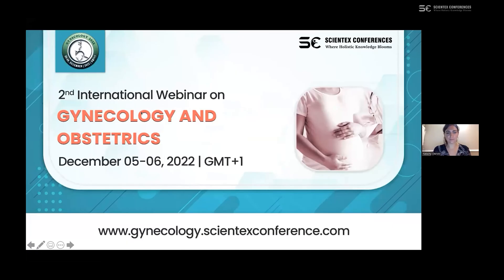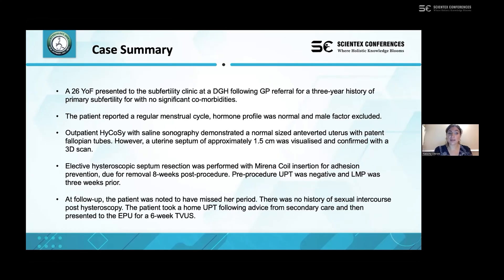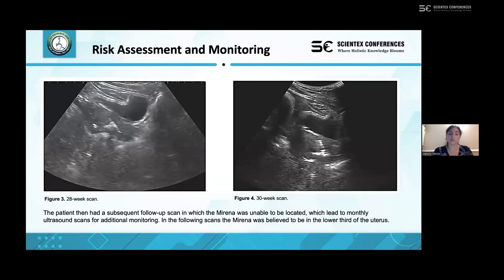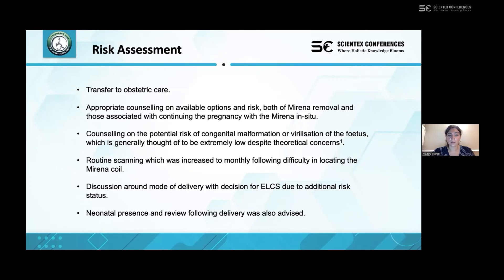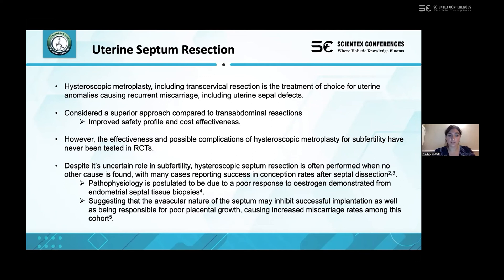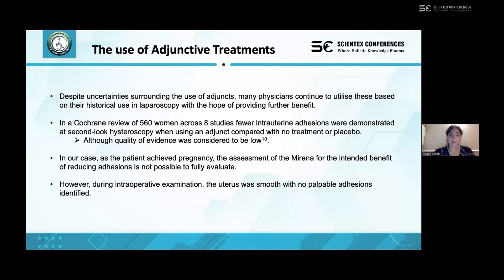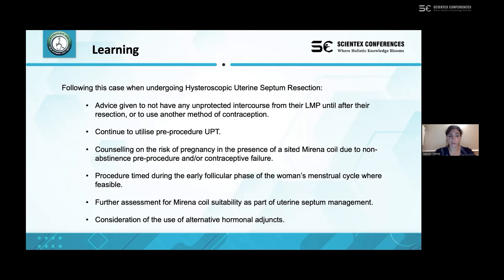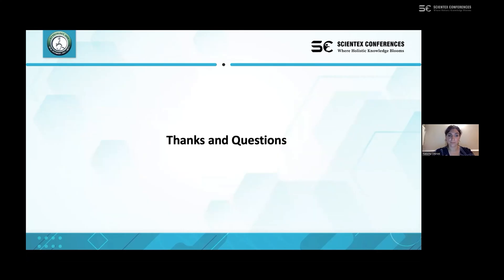Luteal phase pregnancy after Mirena Coil insertion for intrauterine septum...| Gynecology 2022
Presentation Title: Luteal phase pregnancy after Mirena Coil insertion for intrauterine septum resection
Speaker Name:  José de Jesús Curiel-Valdés

Scientex conference Successful journey of Gynecology 2022, Scientex Conferences invites all the participants from all over the world to attend the “3rd International Webinar on Gynecology and Obstetrics scheduled during November 27-28, 2023 focused on the theme "Current Progress and Future Perspectives in Gynecology and Obstetrics". Attendees had the opportunity to receive an e-certificate of attendance. Join this intimate forum to create meaningful partnerships with 50+ Gynecology experts.